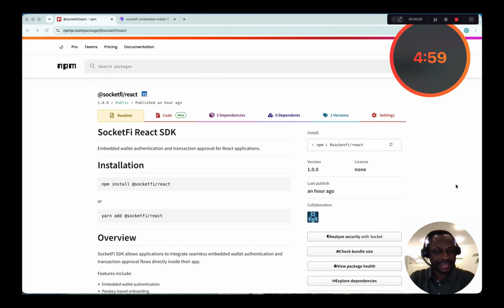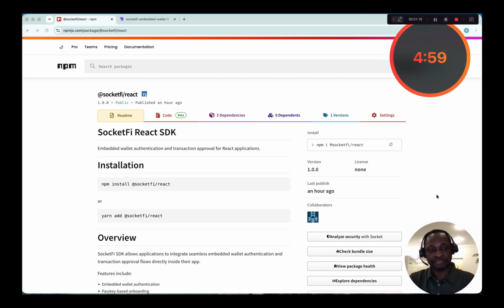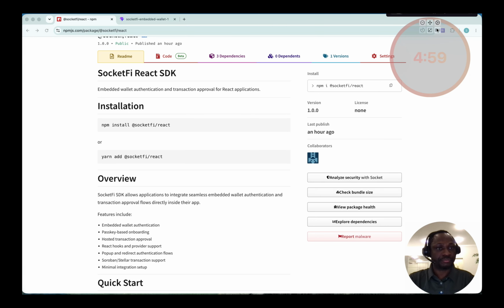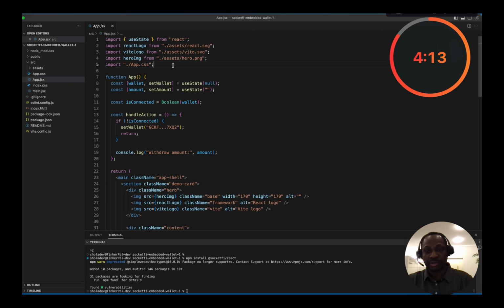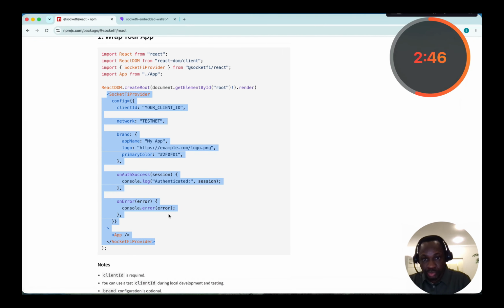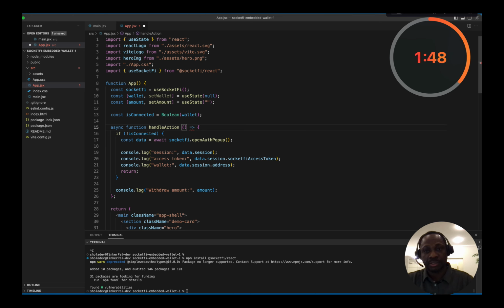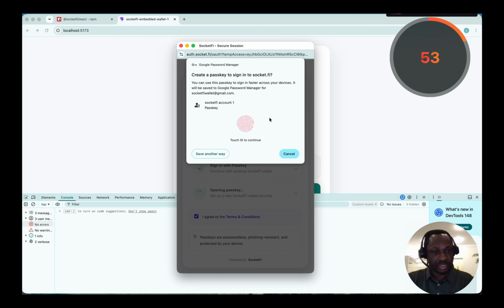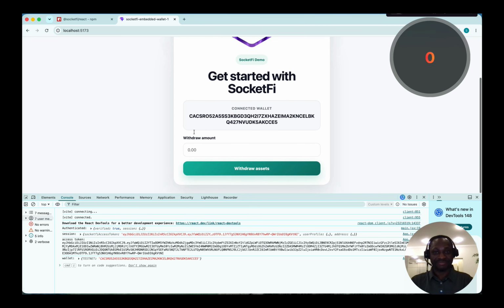SocketFi Embedded Smart Wallet SDK Setup and Connect Wallet Demo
Covers SDK installation, setup and connection to wallet